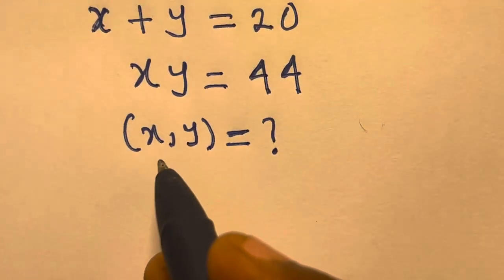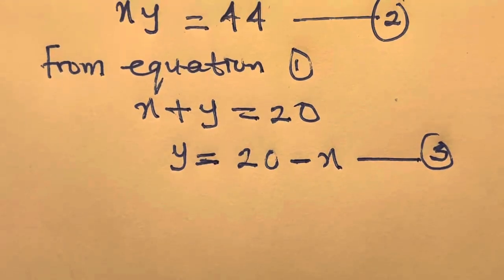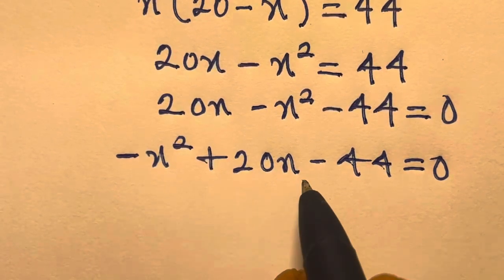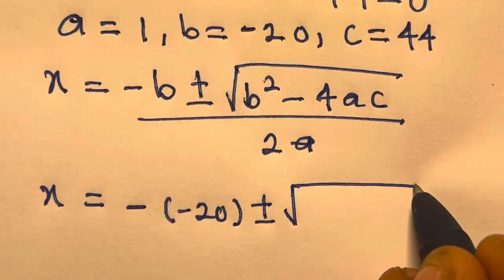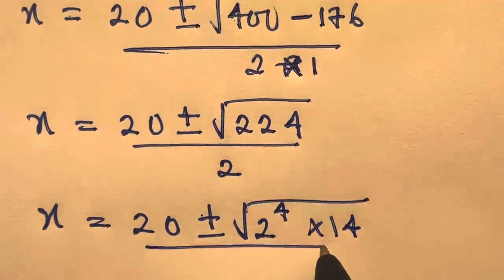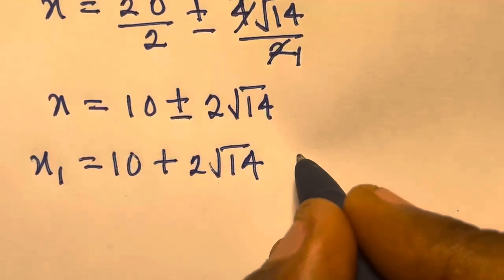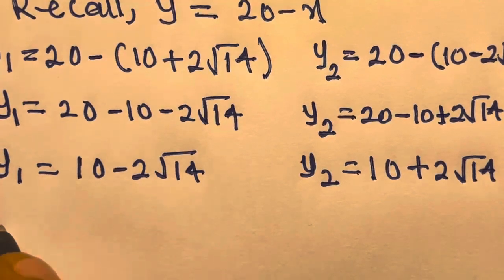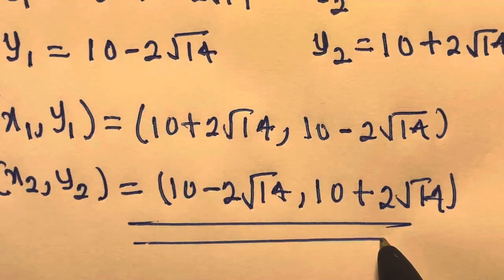Can You Solve This Viral mathpuzzle? Only 1% Can!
Think you're a math genius? This brain-teasing puzzle is taking the internet by storm!

Can you figure out the values of x and y from these two simple-looking equations?

Don't rush — the answer might surprise you! Comment your solution below and challenge your friends to crack it too.